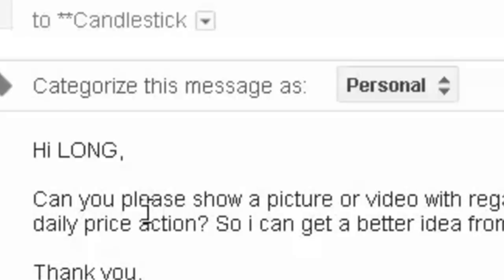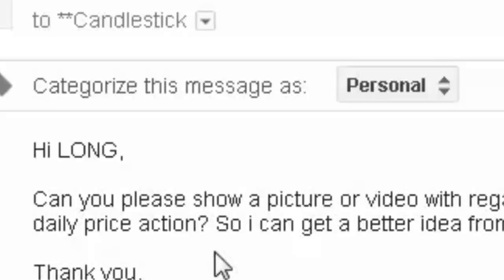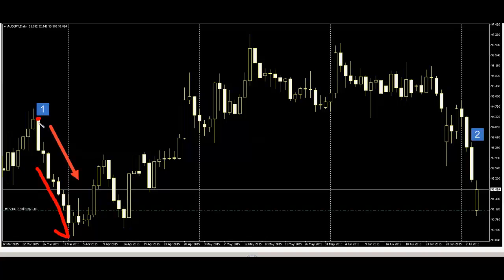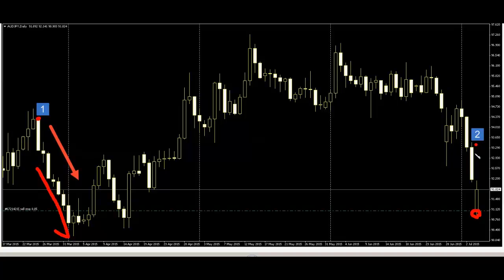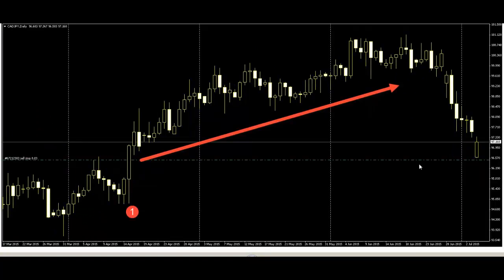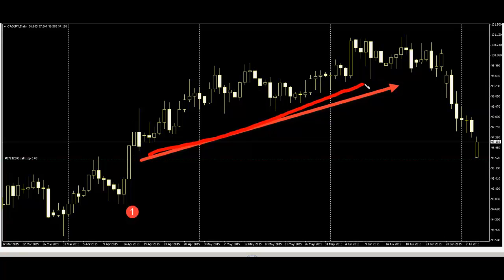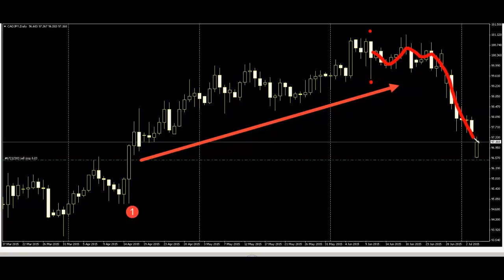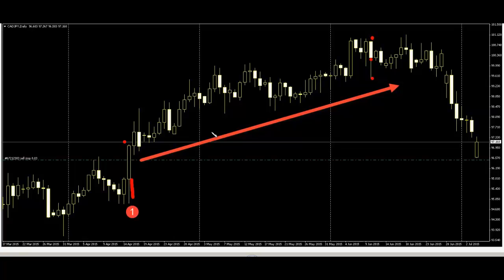candlestick shows future price action